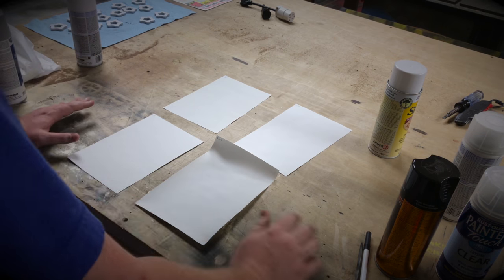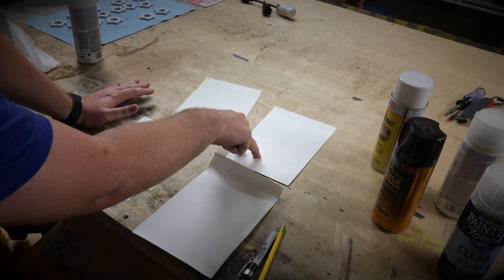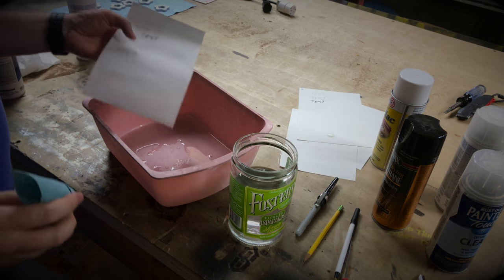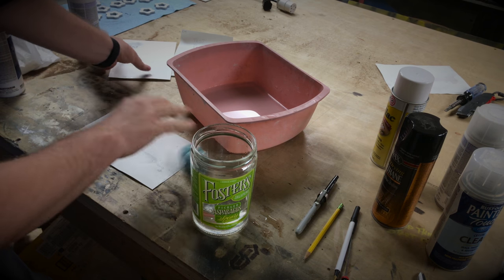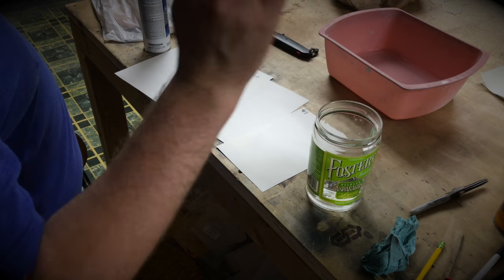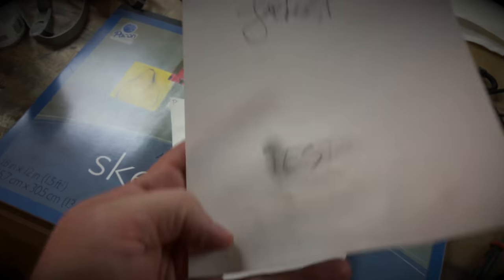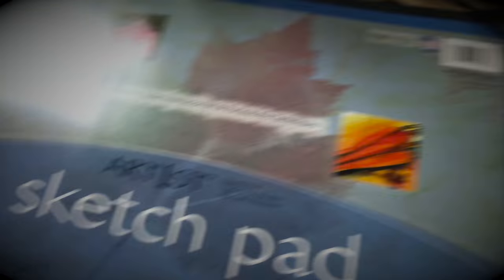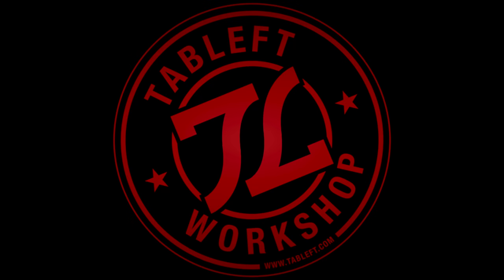R&D: Waterproof Paper? SUCCESS! (more or less)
This is just me messing around trying to make waterproof paper for an upcoming book binding project I'm doing.   It's long and slow and boring and I don't recommend you watch it.   I start by testing various wood finishes on the paper and checking for water durability and gradually increasing coats of the finishes that perform well.  in the end, two coats on each side of Rustoleum clear gloss yielded the best results.